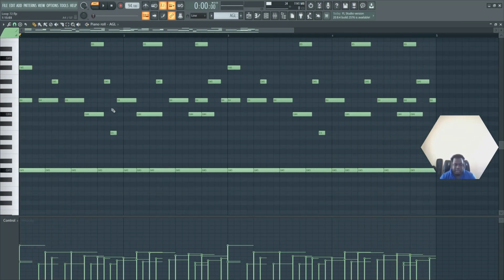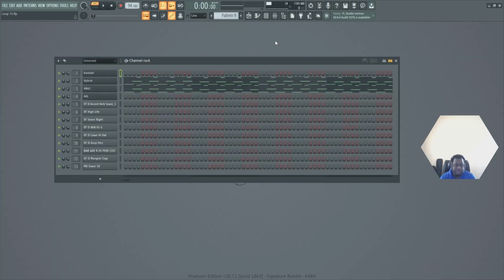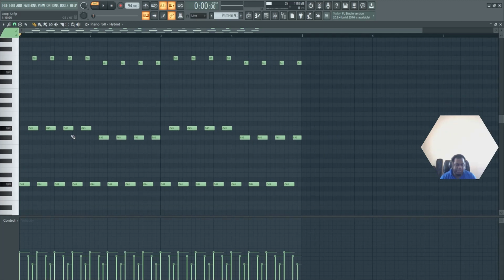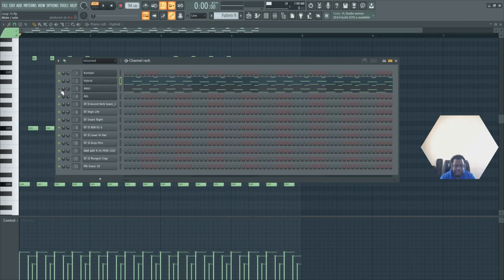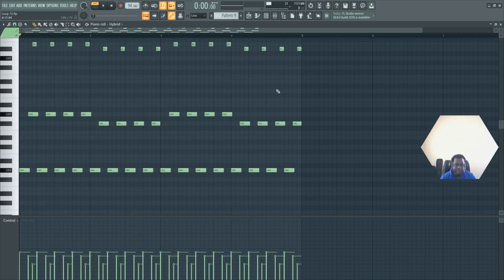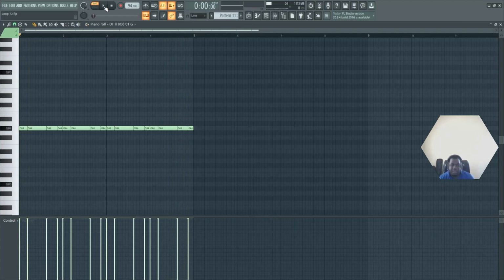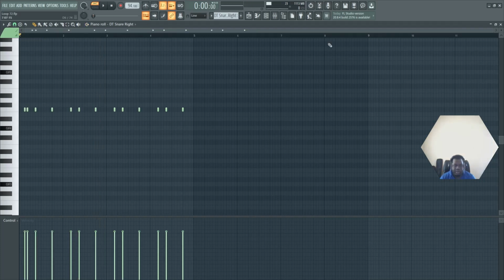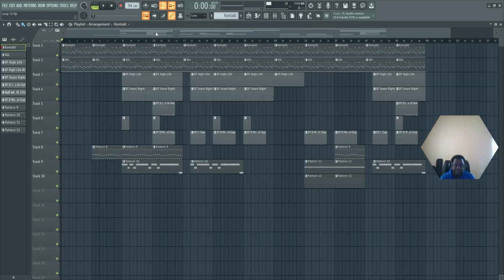How to make Skeng x Yeng - Heaven Passport in FL Studio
In this Video I will show you in a similar context how Skeng x Yeng - Heaven Passport dancehall riddim/beat was made so you can have a better understanding how to make beats that artist most likely to sing on